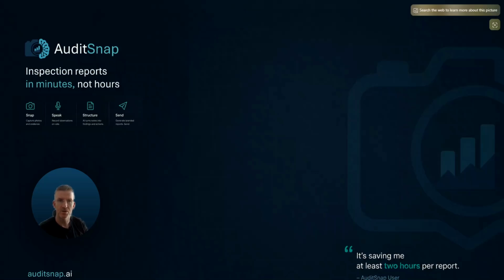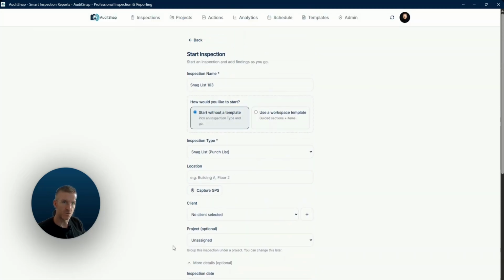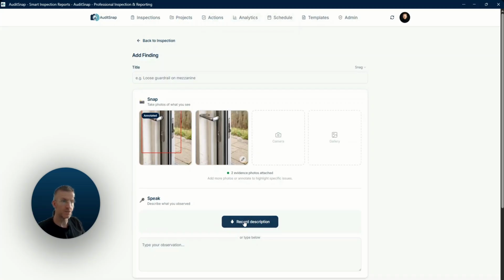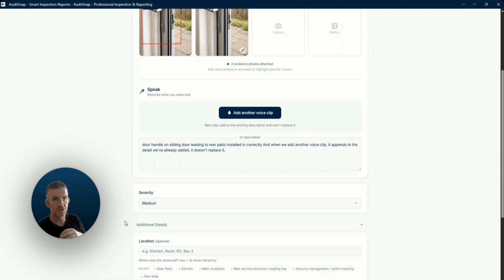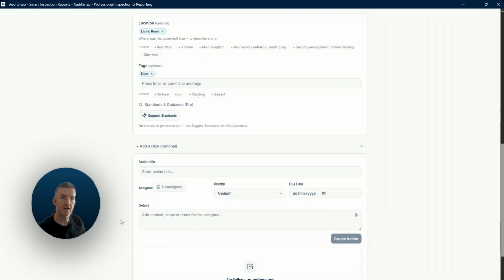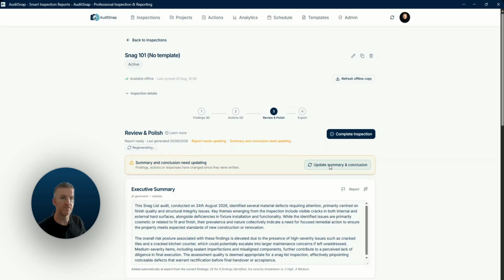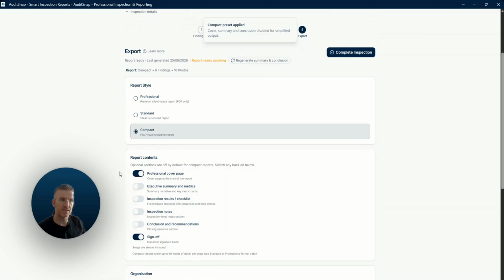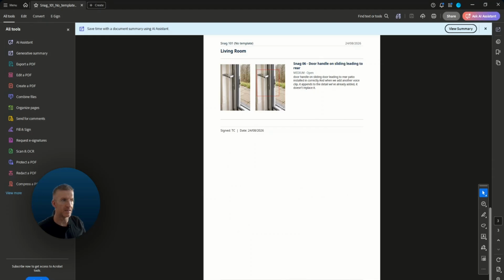Ad Hoc Snag List Inspections Using AuditSnap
See how to create a snag list inspection in AuditSnap without using a template.

In this walkthrough, I show the full ad hoc workflow — from starting a new snag inspection and capturing findings with photos and voice notes, through to organising snags by location and exporting a compact professional report.

You’ll see how to:

• Start a snag list or punch list inspection without a template
• Capture photos and annotate defects
• Record findings using voice-to-text
• Add severity, locations and tags
• Organise snags by room or area
• Improve and review finding descriptions
• Create a compact snag list report
• Export the finished report to PDF or Word

The aim is simple: capture the information while you’re carrying out the inspection and reduce the amount of report writing and admin afterwards.

In the next video, I’ll show the alternative structured workflow using a predefined snag inspection template.